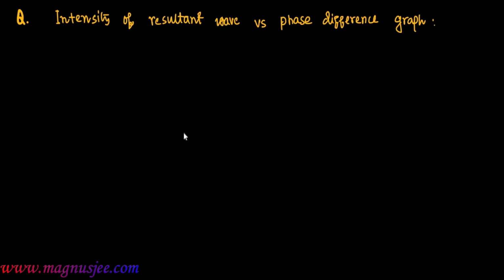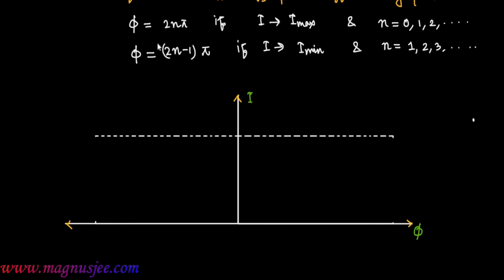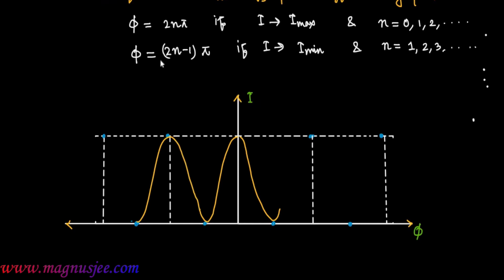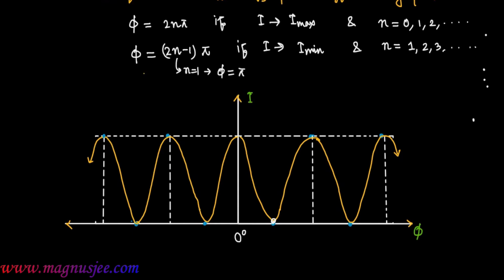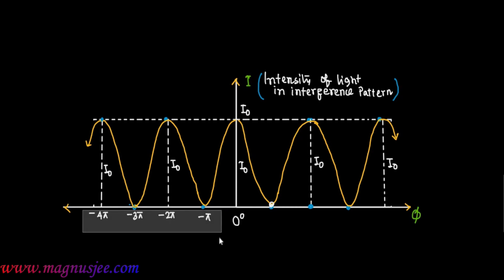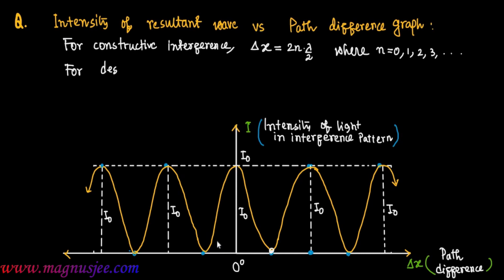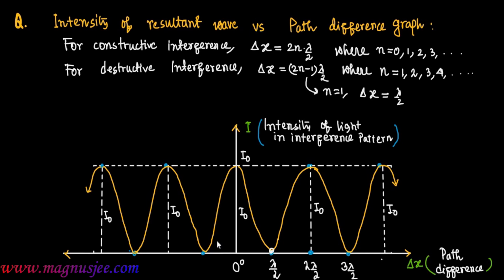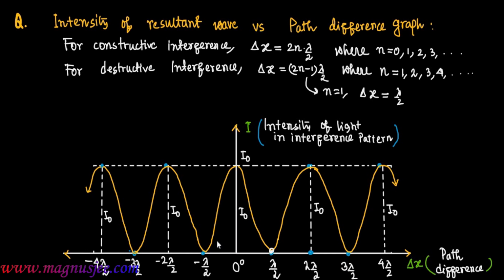Intensity of resultant wave vs phase difference graph for interference pattern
⦿ Chapter : Interference of Light ⦿ Topic : Plot Intensity of resultant wave vs phase difference graph for interference pattern .

When two waves of same frequency and constant initial phase difference travel in the same direction along a straight line simultaneously, they superpose in such a way that the intensity of the resultant wave is maximum at certain points and minimum at certain other points.  The phenomenon of redistribution of intensity due to superposition of two waves of same frequency and constant initial phase difference is called the interference. The waves of same frequency and constant initial phase difference are called coherent waves. At points of medium where the waves arrive in opposite phase, the resultant intensity is minimum and the interference at these points is said to be destructive.